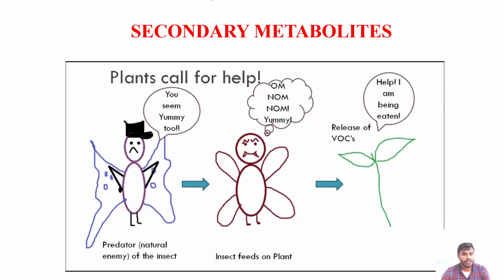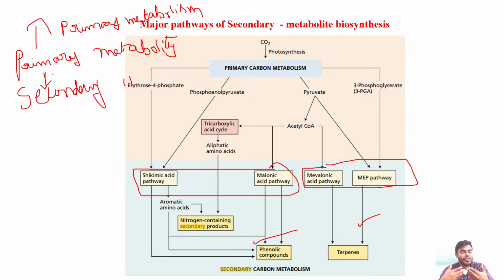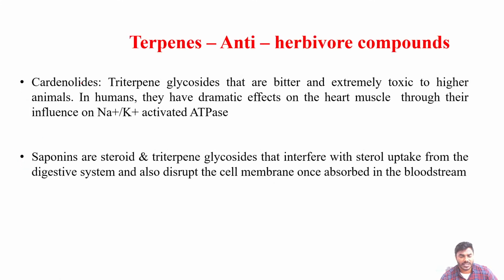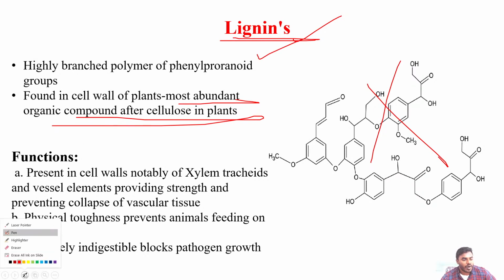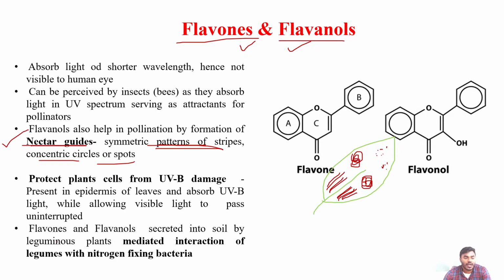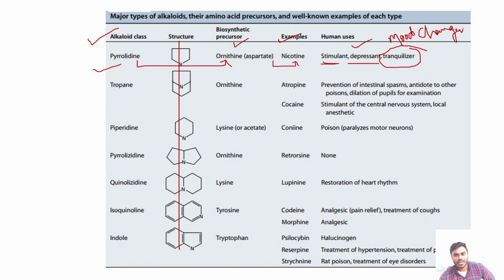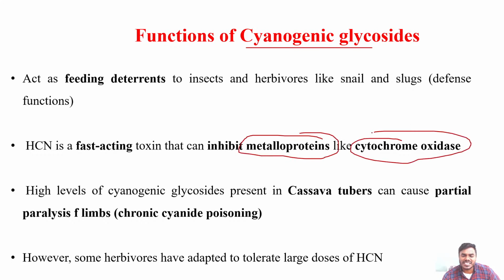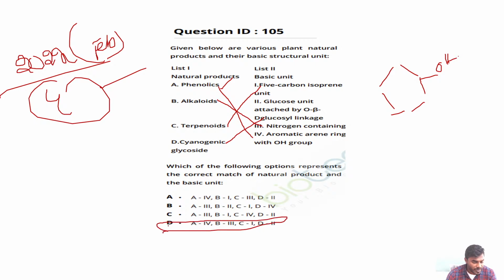SECONDARY METABOLITES | 45 IMPORTANT TOPICS | CRASH COURSE | CSIR-NET LIFE SCIENCES SEP2022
Do follow us on other platforms for further updates.

In this video Chandra Sekhar Chaparla discuss about SECONDARY METABOLITES from basic to advance level. Learners of CSIR NET LIFE SCIENCES|IIT JAM BIOTECHNOLOGY | GATE BT &XL will be highly benefitted from this video. Entire course to be delivered in English .